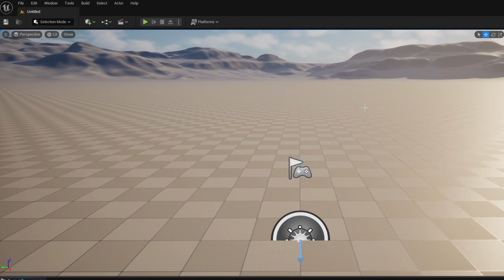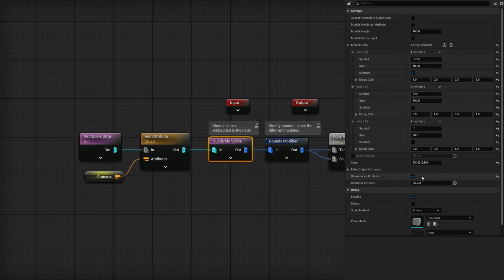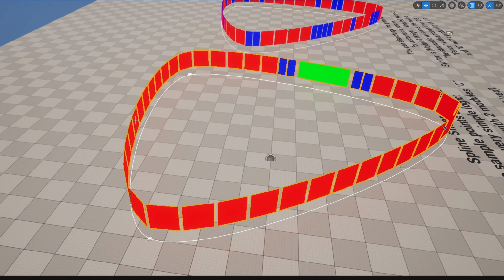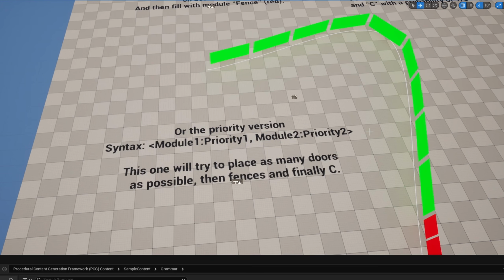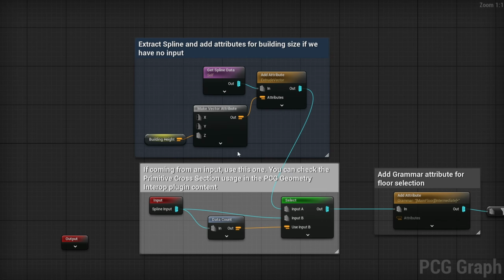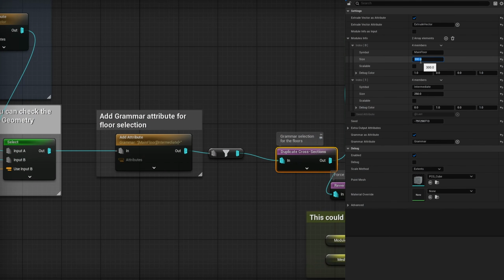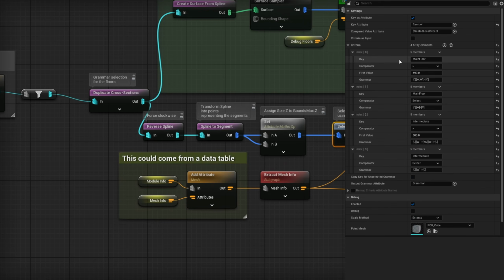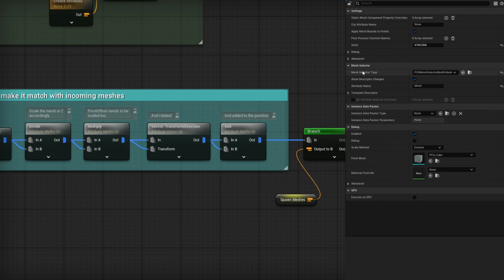PCG Grammar is Here And It's AMAZING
In the new Unreal Engine 5.5 Preview, we get access to Grammar inside of PCG. This allows us to using different syntax to tell PCG how exactly we want different things to spawn under our own specified criteria.

Chapters:
00:00 - What is Covered in This Video
00:34 - Enabling PCG and Opening Sample Level
01:44 - Grammar - Sequence: []
07:55 - Grammar - Stochastic choice: {}
10:18 - Grammar - Priority: Less / Greater
12:19 - Grammar - Building BP